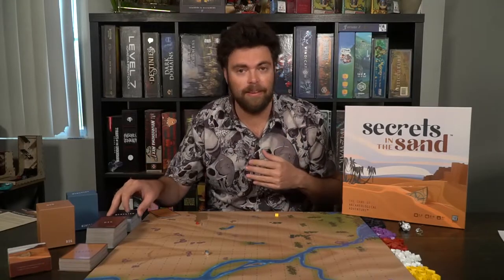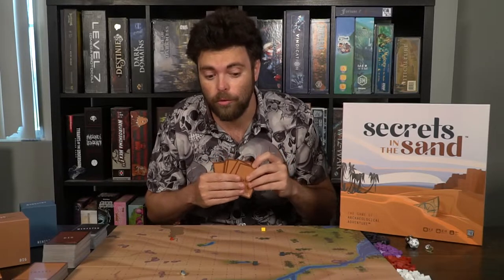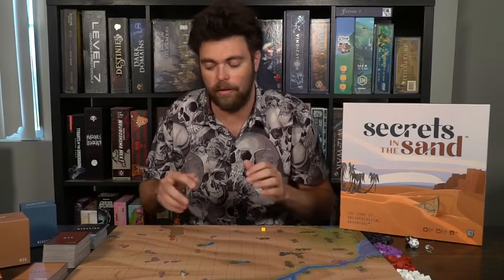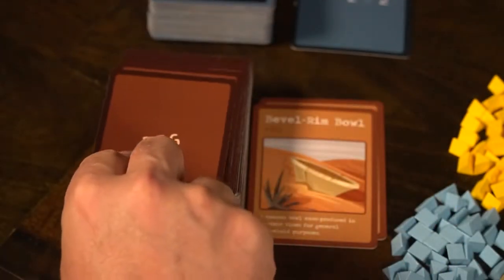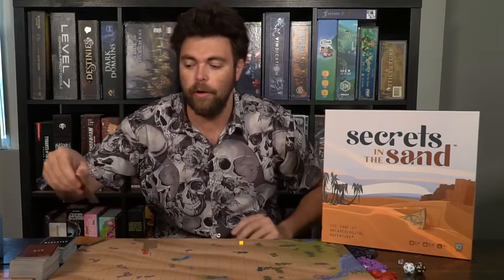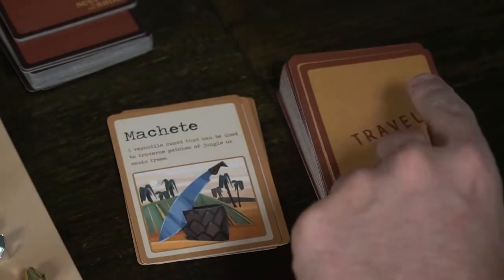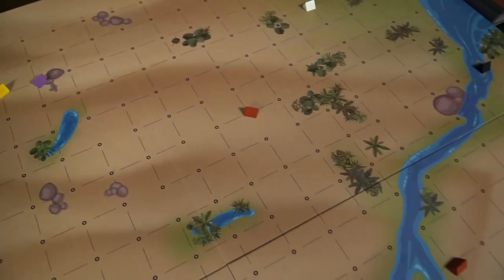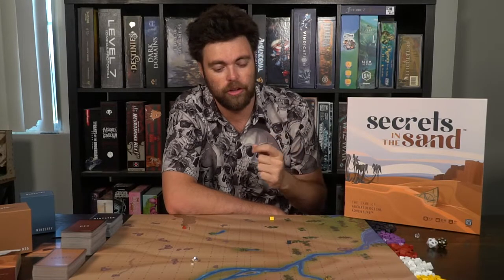Secrets of the Sand - Board Game Review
Secrets of the Sand Review by Unfiltered Gamer